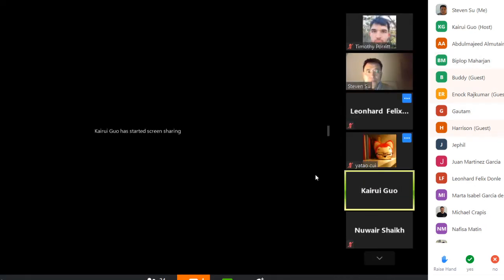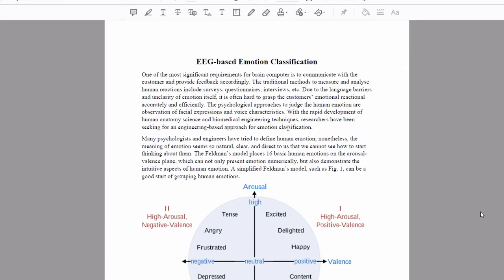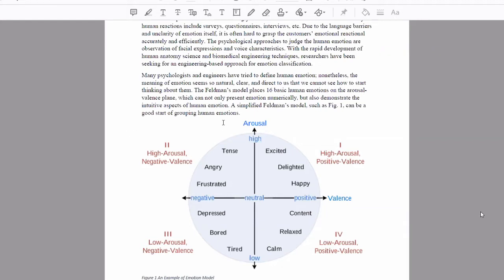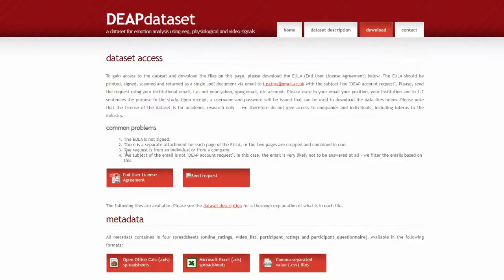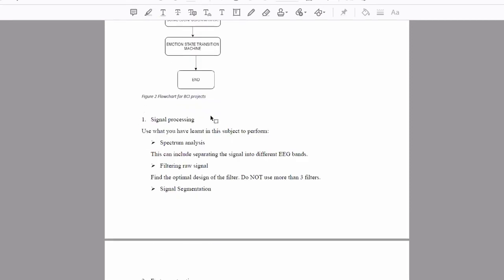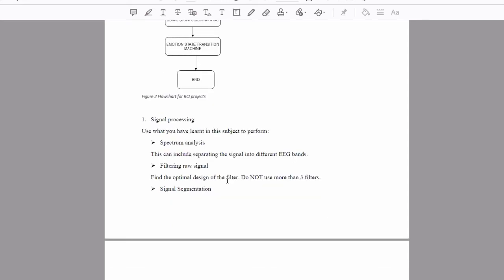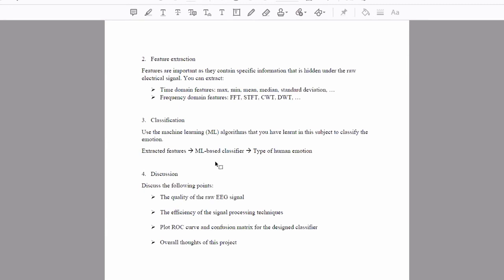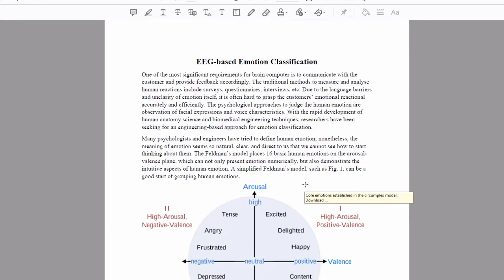42906 Stage3 Projects Introduction EEG-based Emotion Classification